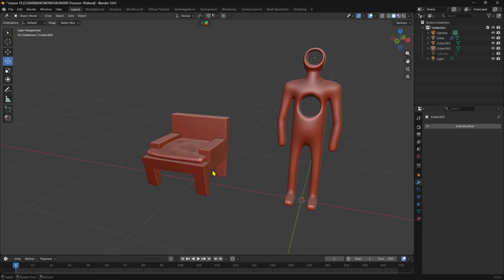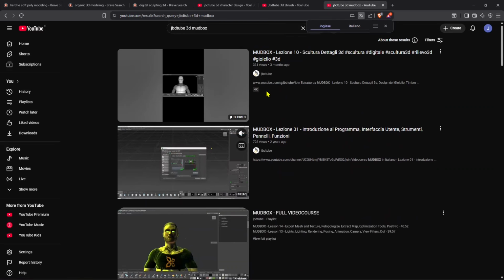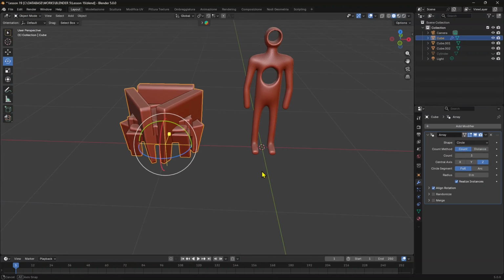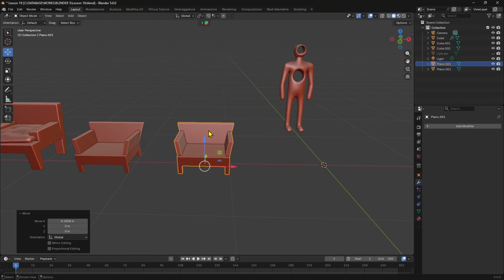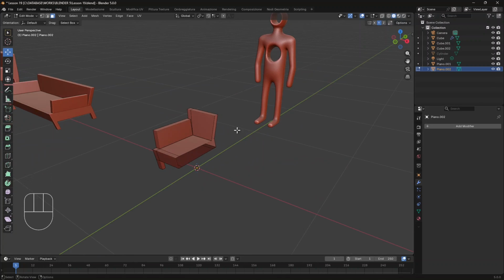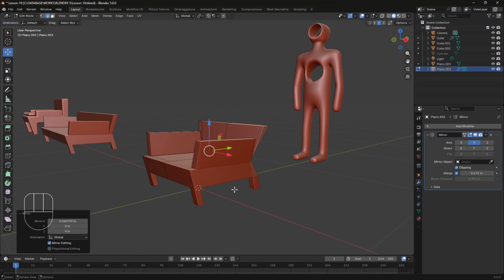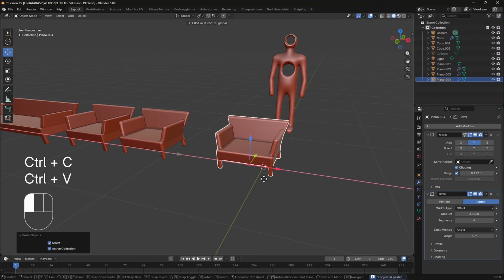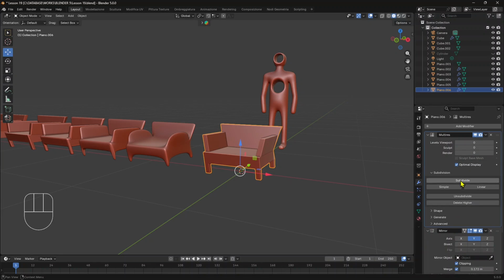BLENDER - Lesson 19 - Modifiers, Generators, Deformers, Booleans, Soft Modeling, Sculpting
BLENDER Videocourse - Lesson 19 - Modifiers, Generators, Deformers, Booleans, Mirror, Array, Bevel, Subdivision Surface, Subdivide, Multires, Simple Deform, Curve Deform, Polybuild and Snap, Project to Individual Elements